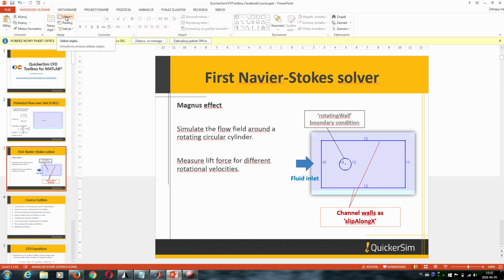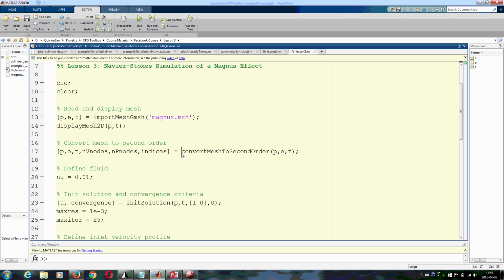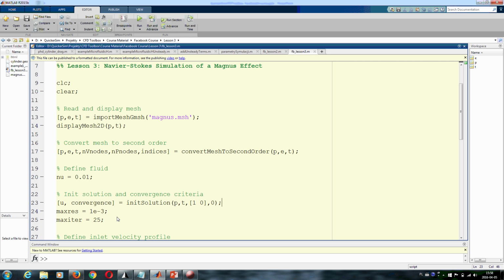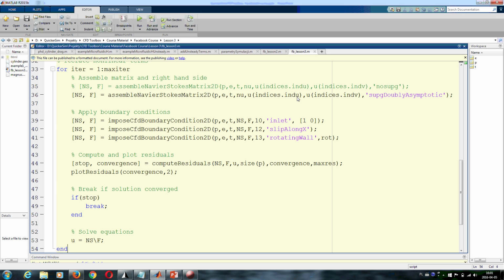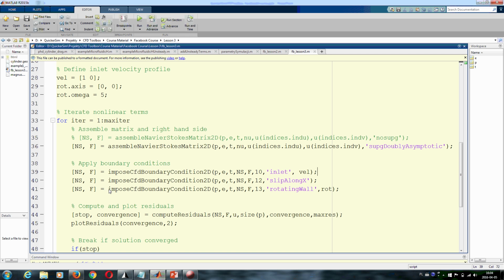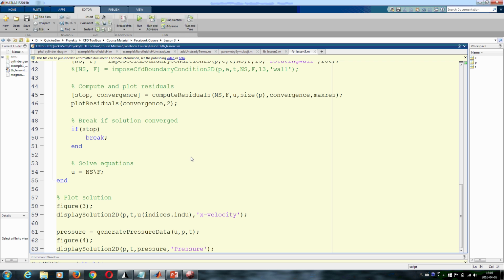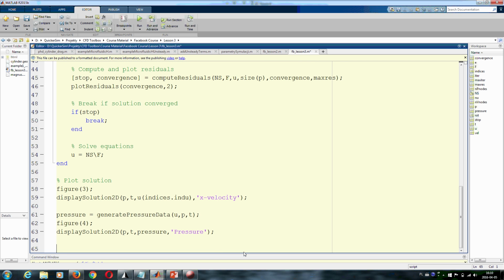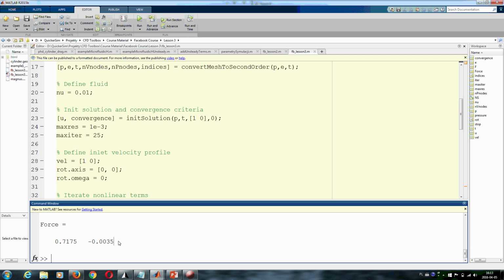QuickerSim CFD Toolbox - Facebook Course, Lesson 3 - Simulation of Magnus Effect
This is a part of educational materials for QuickerSim CFD Toolbox for MATLAB, which can be downloaded for free